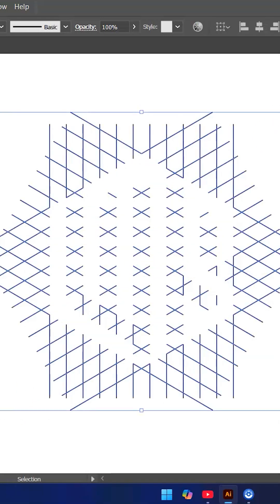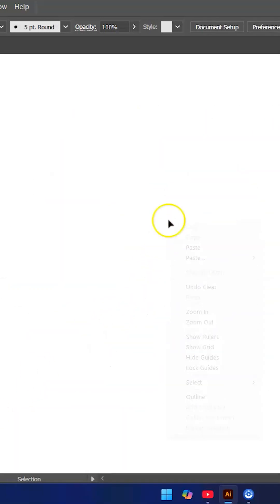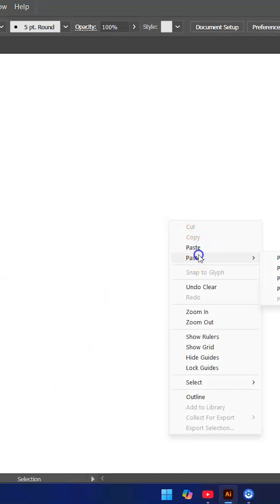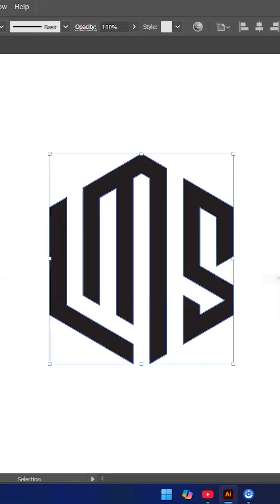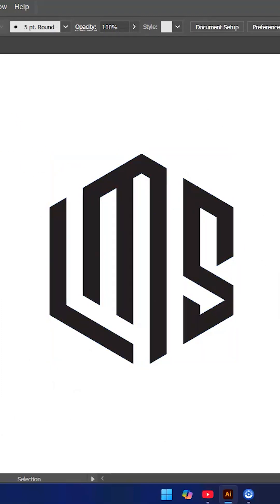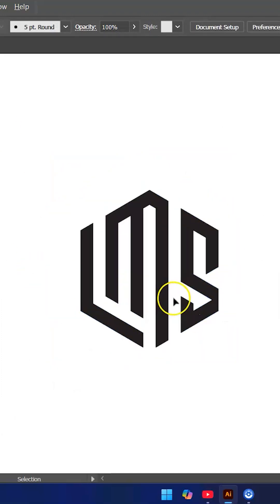How to create a LOGO with grid system in ILLUSTRATOR day 4